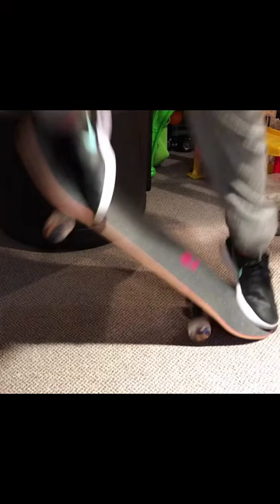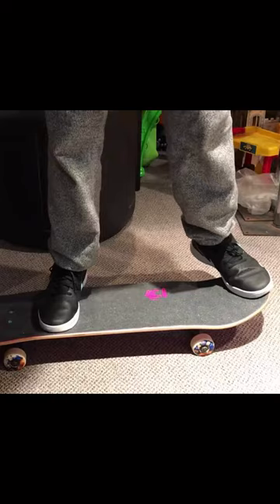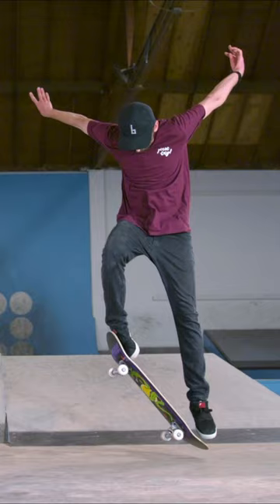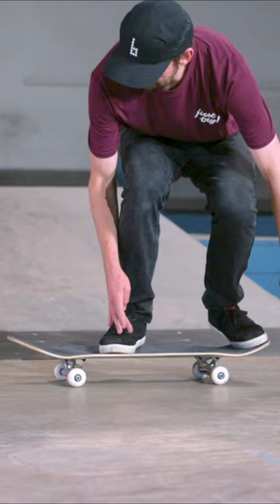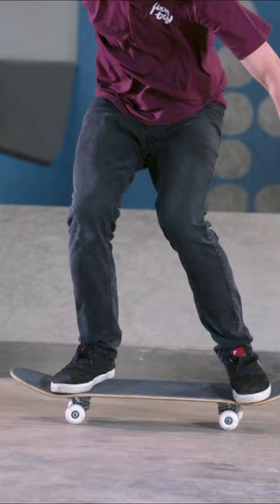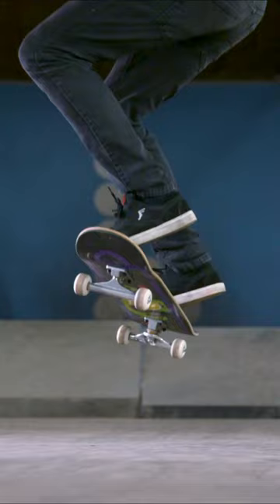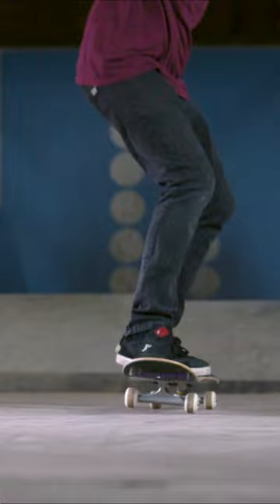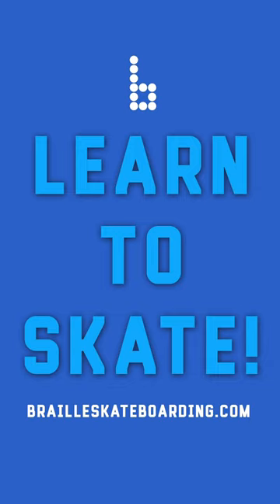Ollie Skate Support for Ryan!